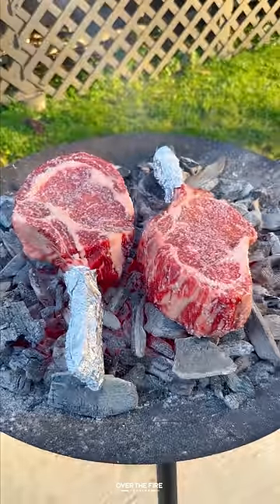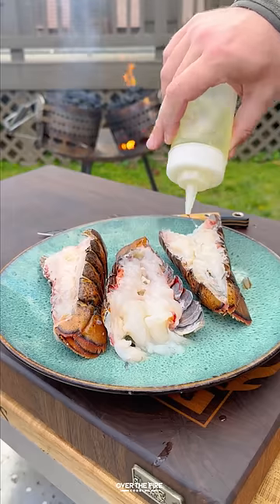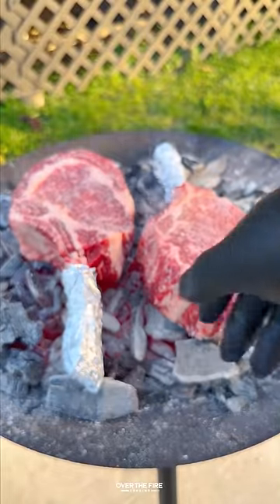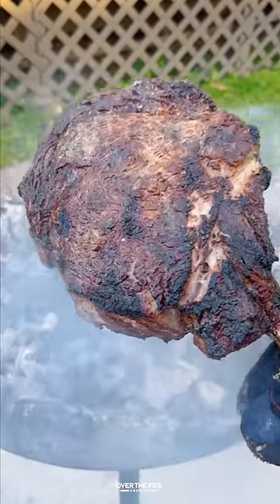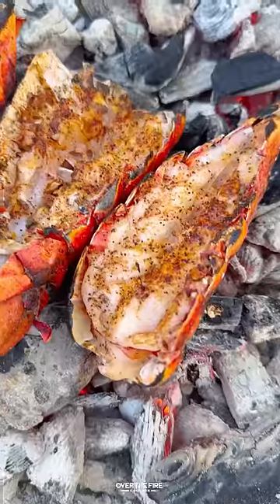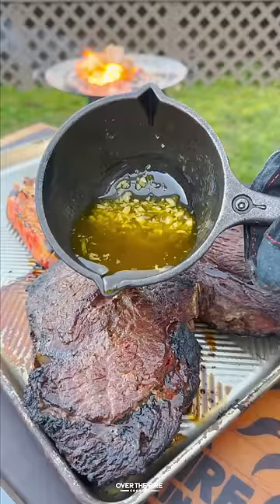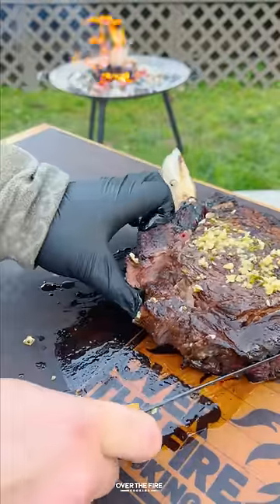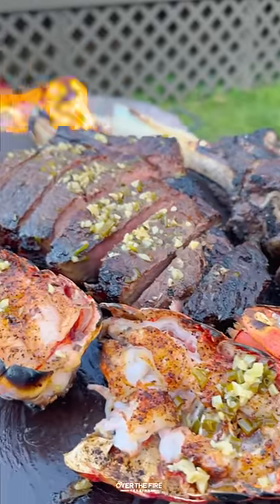Steaks on the Coals Recipe | Over The Fire Cooking by Derek Wolf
Steaks on the Coals 🥩💨🌿🔥

This is part 4 of my series for unique ways to cook steak over fire and if they are worth it. Today we are doing a classic, steak on the coals. Normally you would cook a thinner cut of meat, but I wanted to cook some massive ribeyes right on the lump charcoal (make sure to use real wood like lump charcoal for this cook). They got an amazing crust, and the lobster tails cooked very well also. Overall score: 9/10. So fricken delicious! Recipe & instructions are on the blog linked in my bio. Cheers 🍻

*NOTE BEFORE COOKING*: Make sure to use real wood or lump charcoal for this recipe. Briquettes and lighter fluid are not recommended.